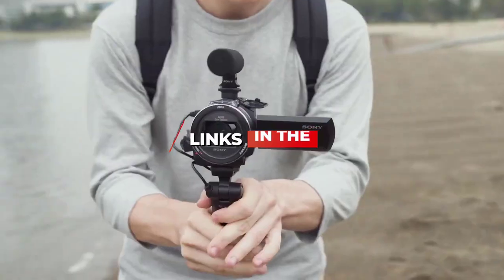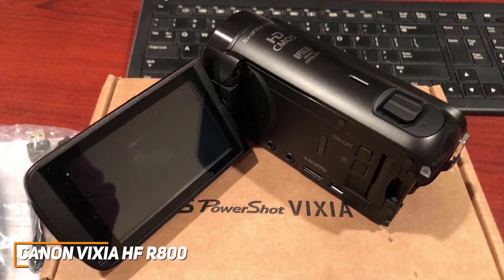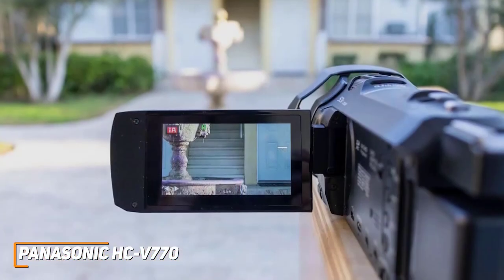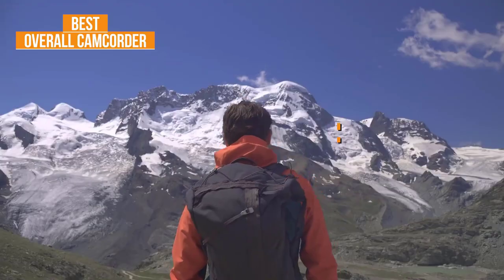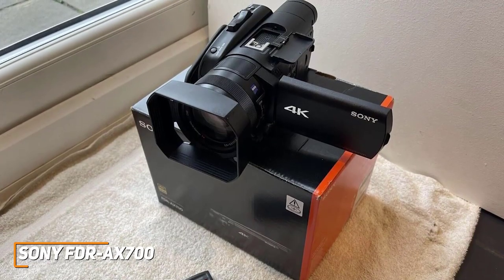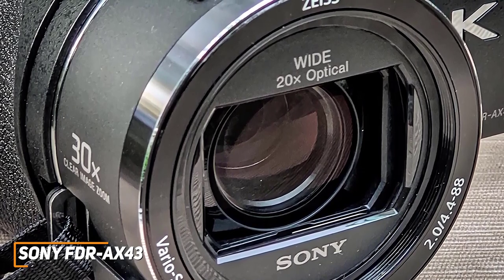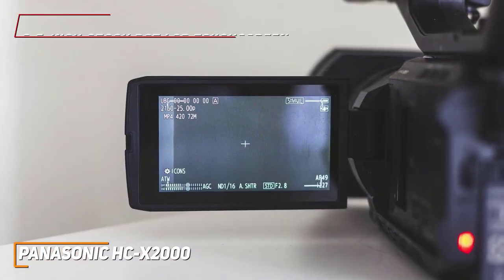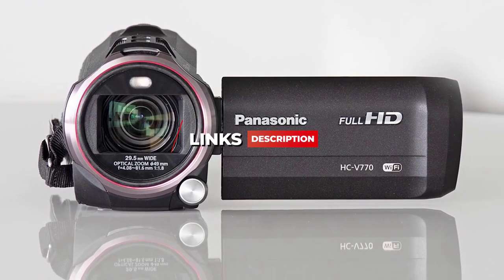✅ 2023 Review Sony FDRAX700 4K HDR Camcorder | Review 5 Best Camcorder 2023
► Links to the Best Camcorder 2023 we listed in this video:

► 5 - Canon Vixia HF R800
► 4 - Panasonic HC-V770
► 3 - Sony FDR-AX700
► 2 - Sony FDR-AX43
► 1 - Panasonic HC-X2000